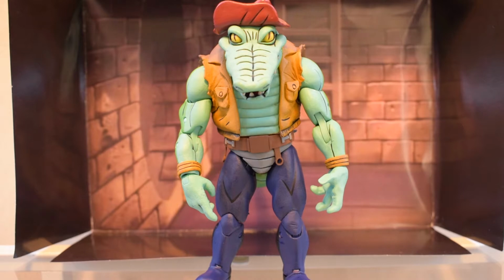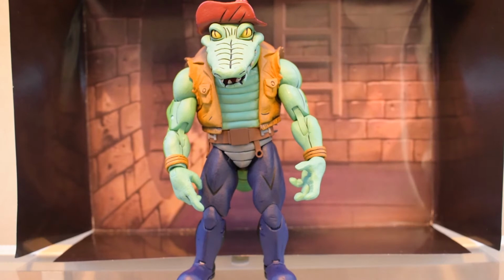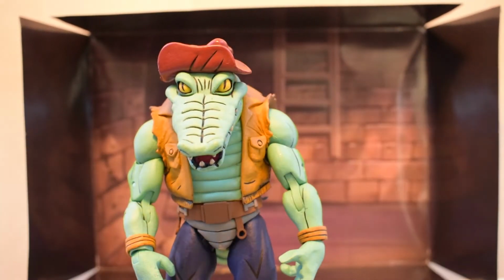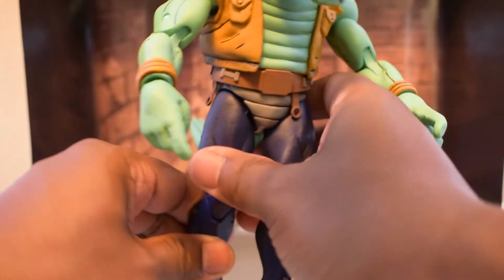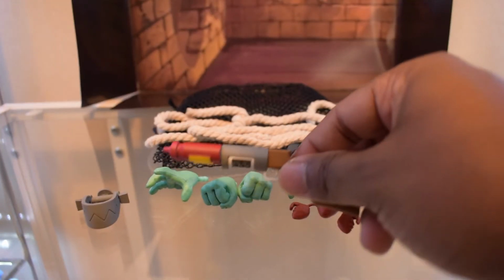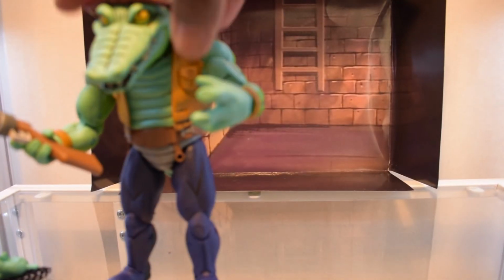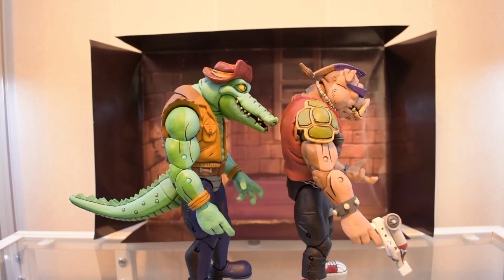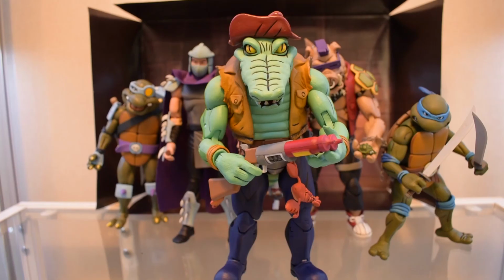NECA Teenage Mutant Ninja Turtles Leatherhead, Target Exclusive!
Overview of Neca tmnt 2 pack Leatherhead for Teenage Mutant Ninja Turtles!
Accessories: He actually comes with 3 sets of hands.

0:00 - Intro
0:32 - Aesthetics
03:09 - Articulations
07:11 - Accessories
10:31 - It broke?!
11:16 - Fixed it!
12:20 - Comparison
14:00 - Comparison Neca TMNT
15:41 - Outro

Take care!